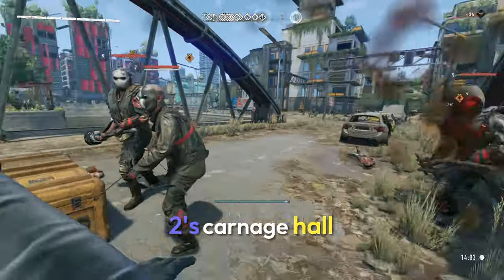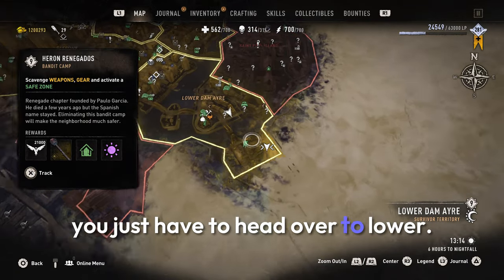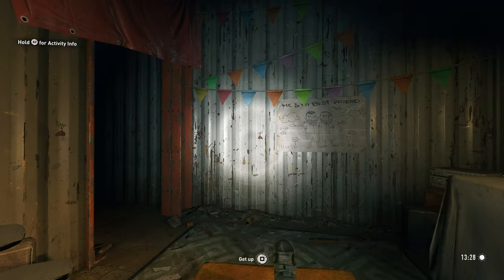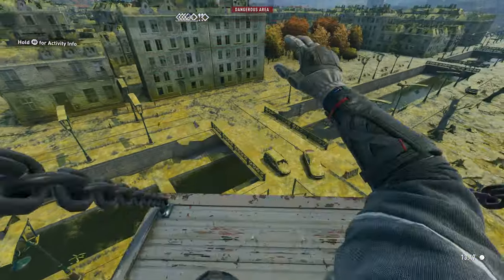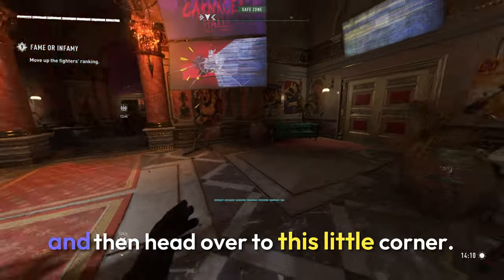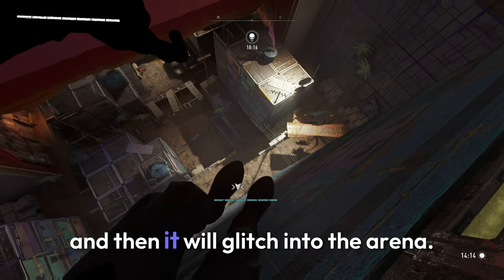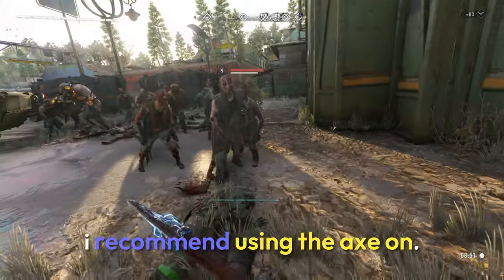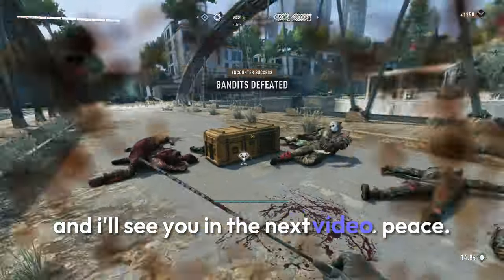Unlock the Best Weapons in Dying Light 2: Glitched Weapons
this is how to get the best weapons in dying light 2, they are glitched weapons from carnage hall and one shot any enemies